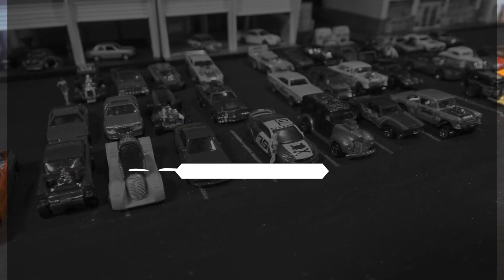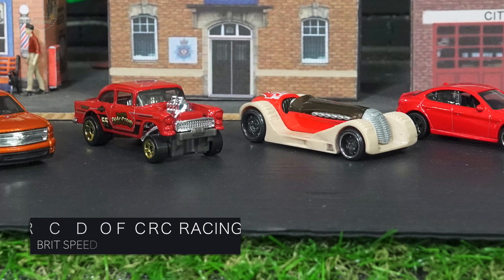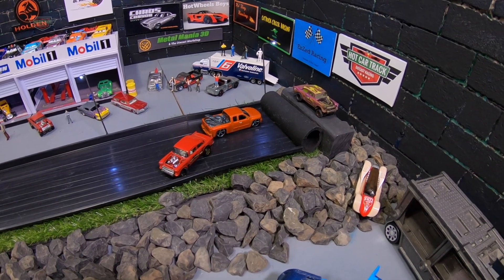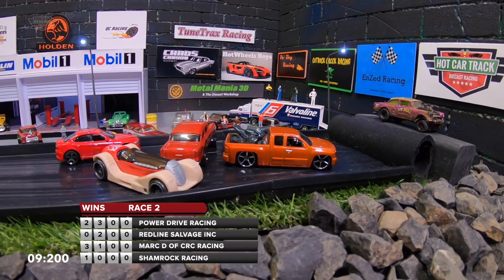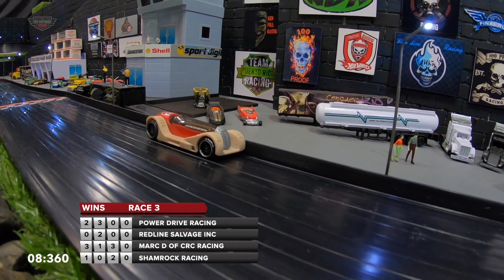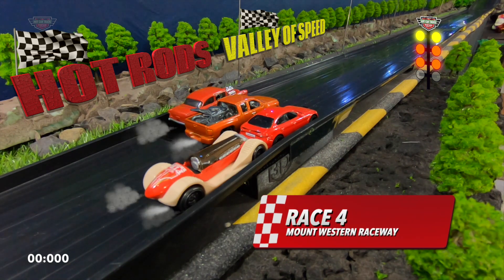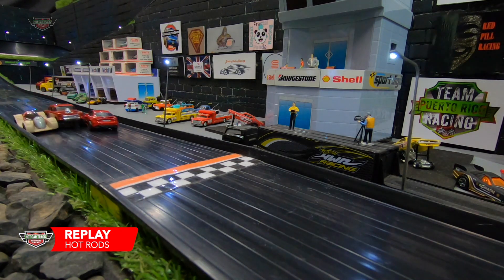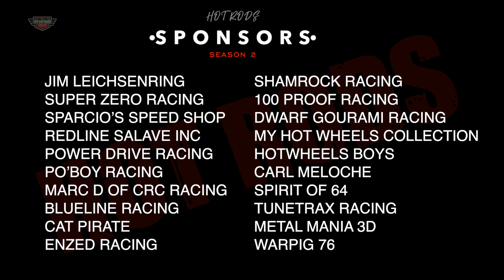HOT RODS SEASON TWO - HEAT 1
Welcome to Hot Car Track and Mount Western Raceway

Hot Rods Heats, 20 teams, 40 cars in total
4 x teams per heat, cars swap lanes in each heat, most points advance

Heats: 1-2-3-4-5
Side A of draw

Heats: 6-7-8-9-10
Side B of draw

Hot Rods Semi finals, 10 cars in total
Points reset for the Semi Finals
5 x teams per heat, cars swap lanes in each semi final, most points advance

JIM LEICHSENRING
SUPER ZERO RACING
SPARCIO’S SPEED SHOP
REDLINE SALVAGE INC
POWER DRIVE RACING
PO’BOY RACING
MARC D OF CRC RACING
BLUELINE RACING
CAT PIRATE
ENZED RACING
SHAMROCK RACING
100 PROOF RACING
DWARF GOURAMI RACING
MY HOT WHEELS COLLECTION
HOTWHEELS BOYS
CARL MELOCHE
SPIRIT OF 64
TUNETRAX RACING
METAL MANIA 3D
WARPIG 76

**Gear**
FCPX